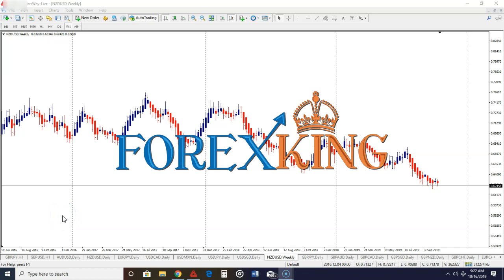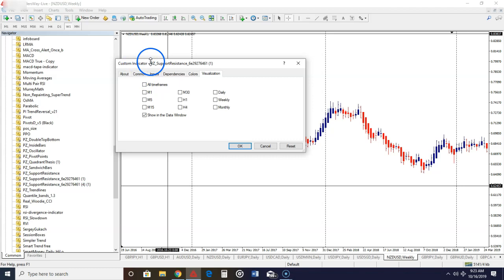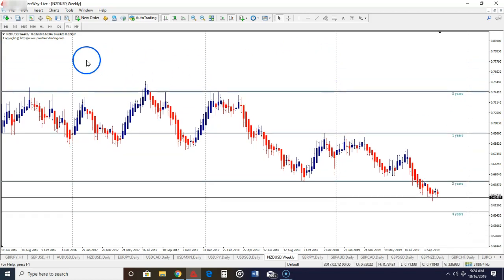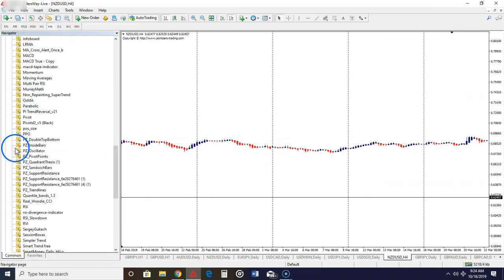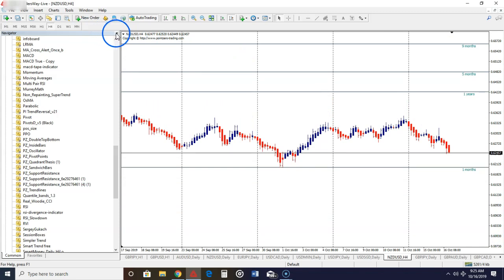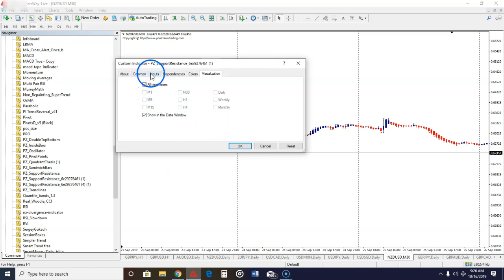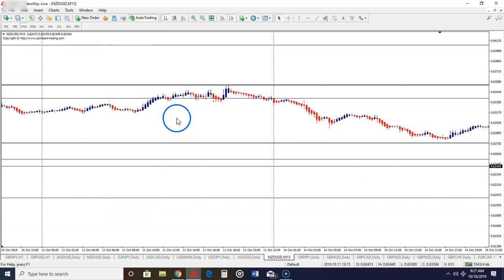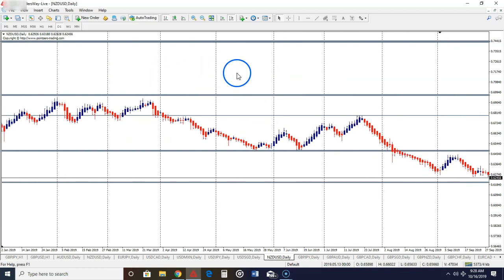Forex Trading - Support and Resistance Indicator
This video shows how to load the S/R indicator on each timeframe.